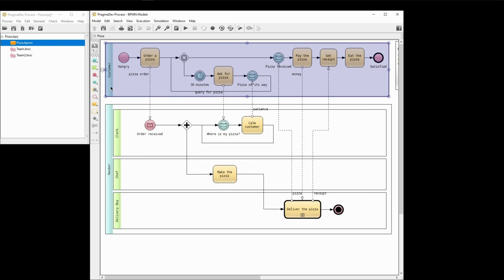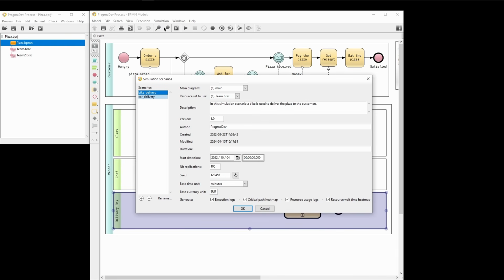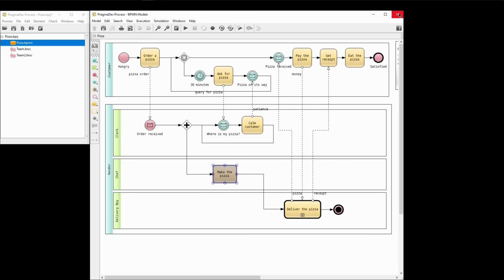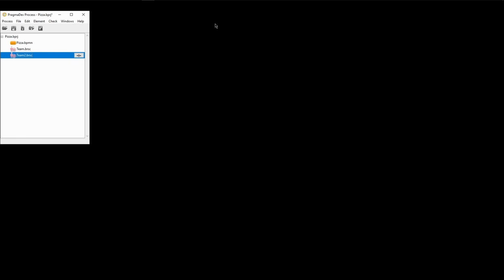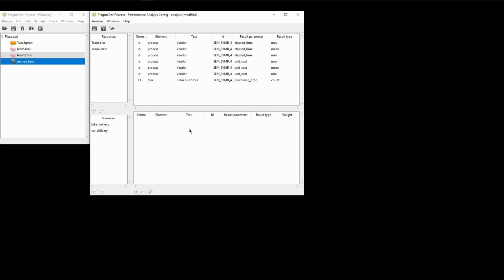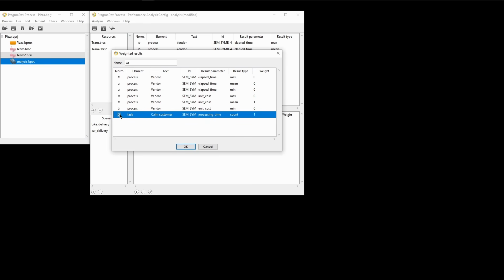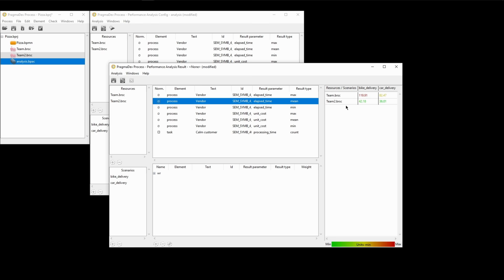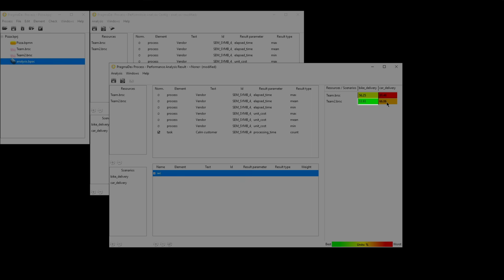PragmaDev Process BPMN Performance Analysis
Demonstration of PragmaDev Process V3.2 Performance Analysis feature.